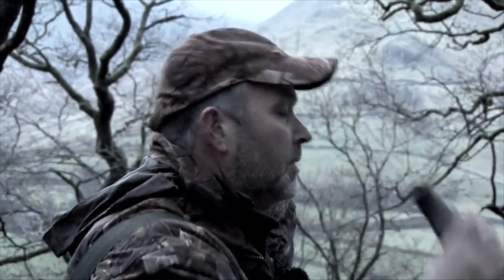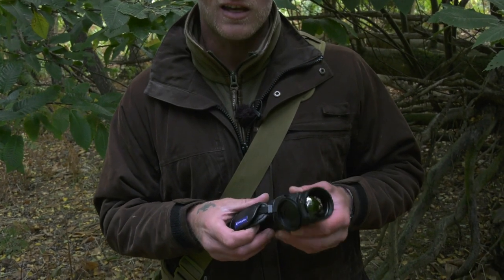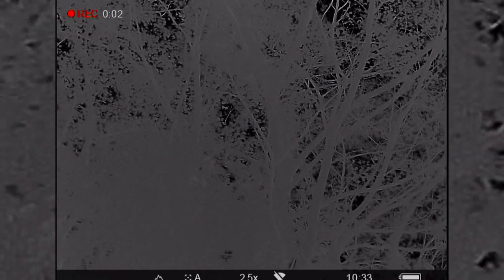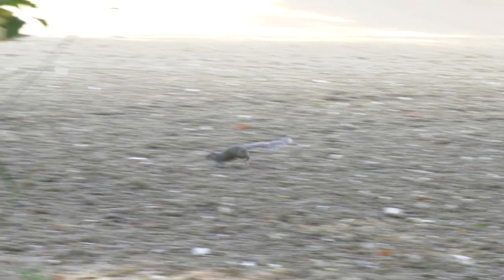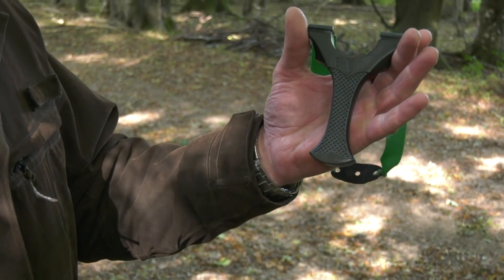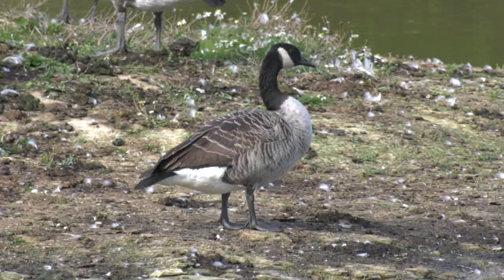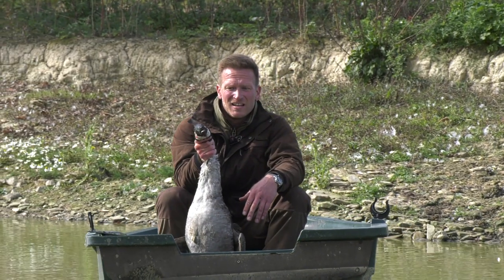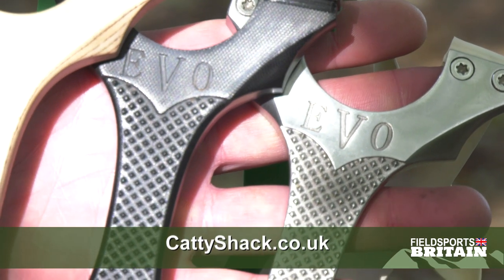Goose pest control with a catapult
Squirrel shooting with thermal, feral pigeons and even bigger birds. That's the challenge facing ace catapult shot Wayne Martin. He proves the rule that if you can make the shot, you can take the shot - if you can't, don't.